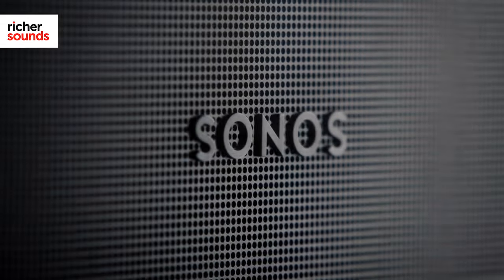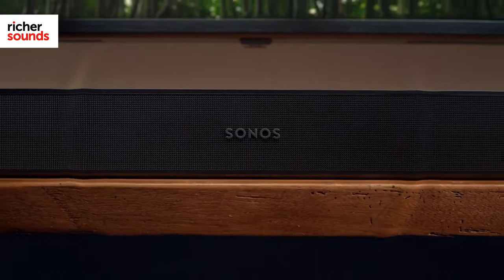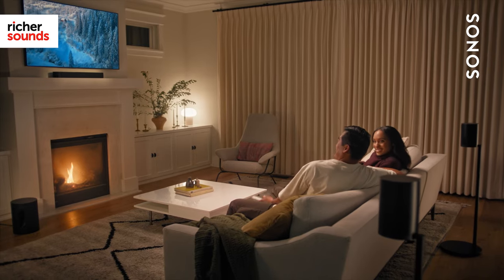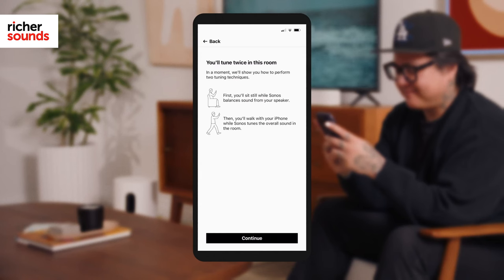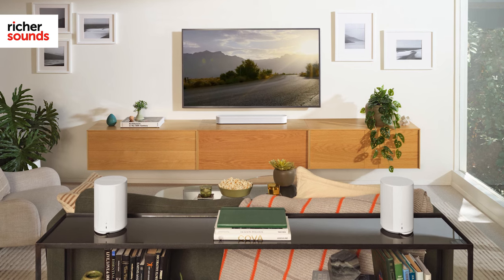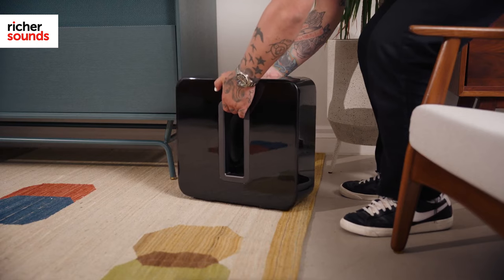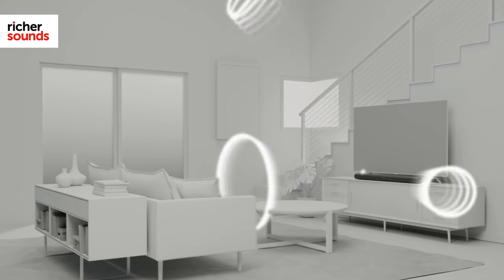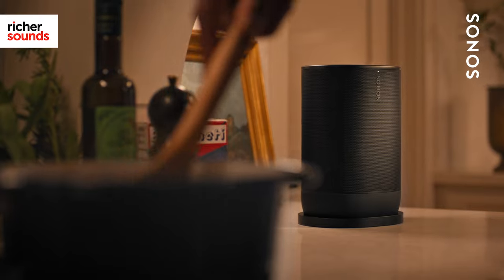Sonos Wireless 5.1 Home Cinema System | Richer Sounds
Arron from Richer Sounds takes us through the process of going from a Sonos Soundbar to a 5.1 home cinema system using speakers from the Sonos range.

Store Finder - 51 Stores Nationwide

Why not join our VIP Club?